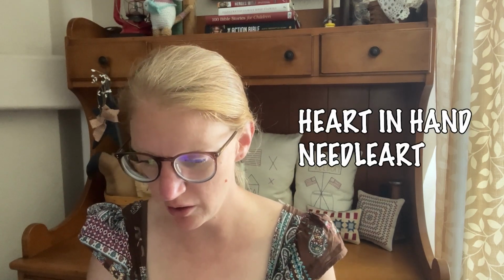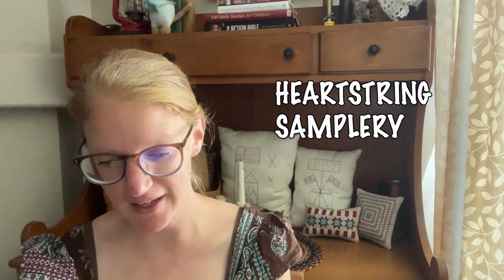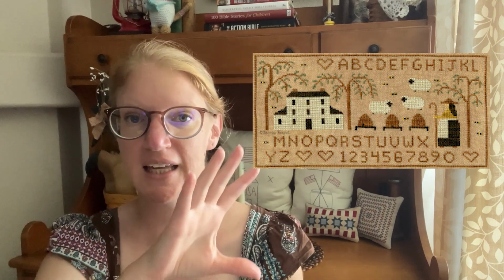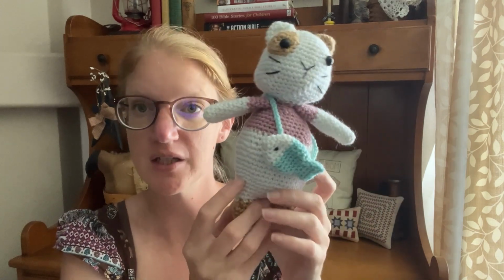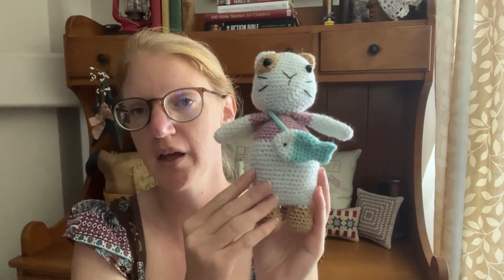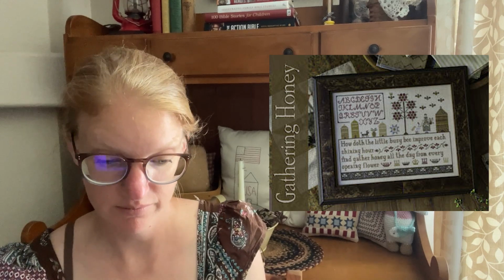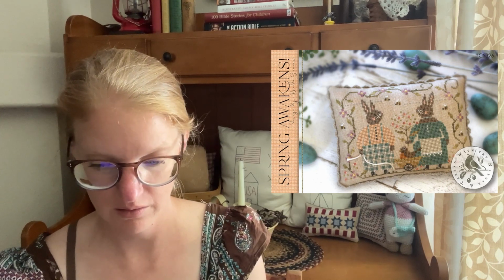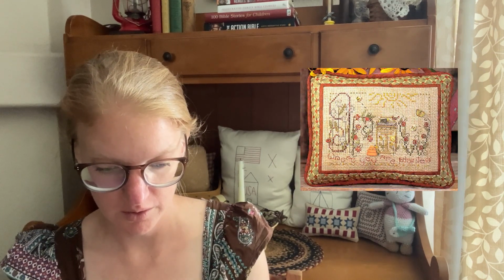50 Cross Stitch Patterns With Bees Part 2 | Flosstube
Bees and Their Honey Pattern

Instagrammer Shared:
 @red_poppy_crafts782 Red_Poppy_Crafts on IG